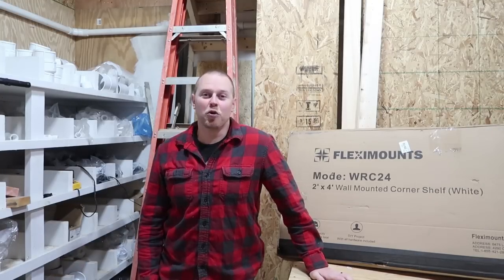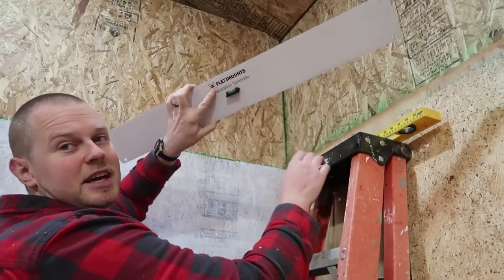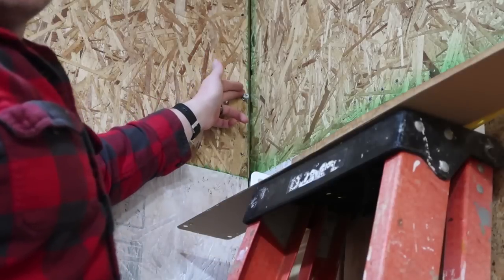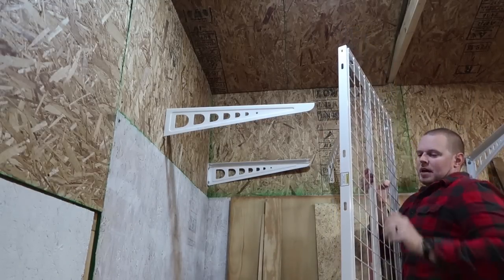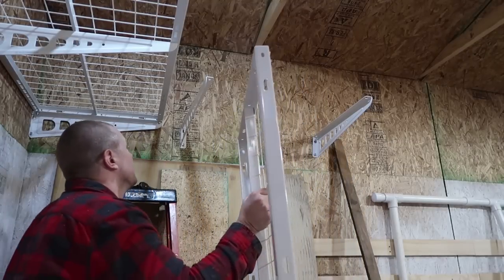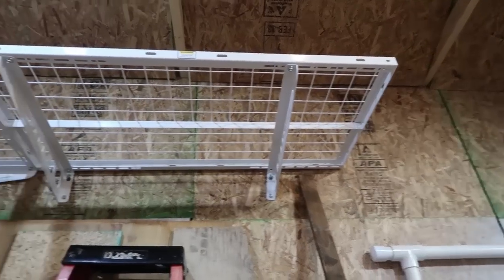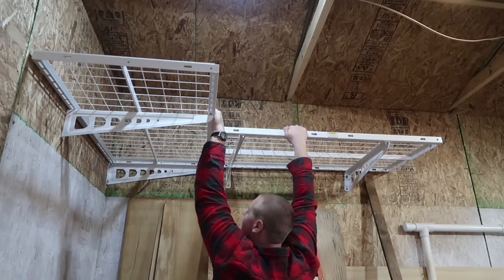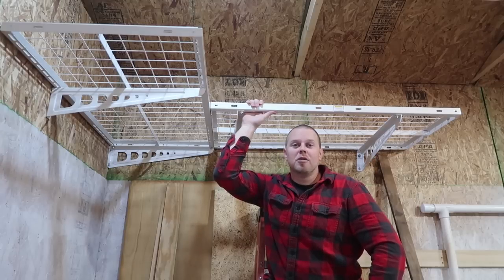Fleximounts Corner Shelf Install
In this video I work with Fliximounts to install a corner shelf. This shelf is so strong I was able to do a pullup on it and I weight 220 pounds. What I like most about these shelves is the low profile of the mounting brackets.

My main camera: